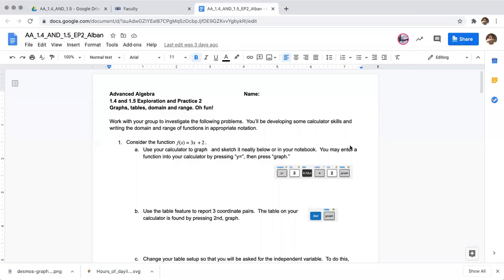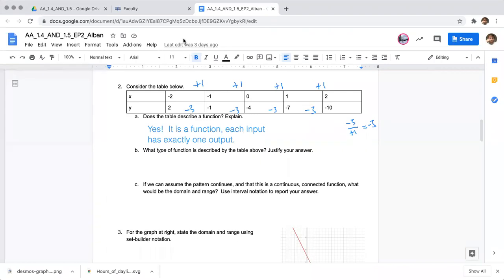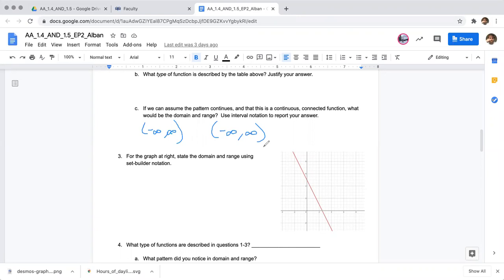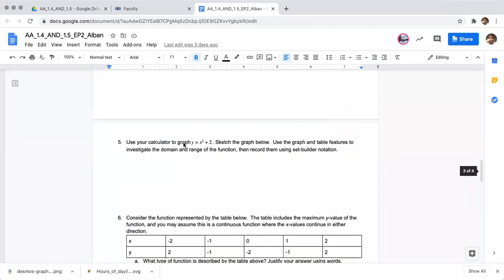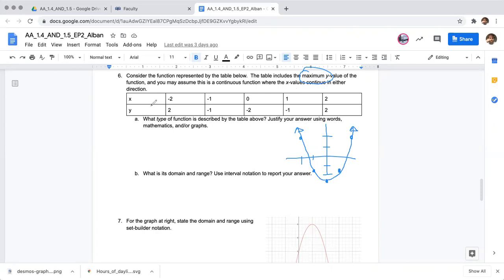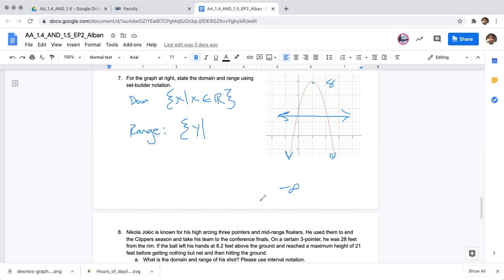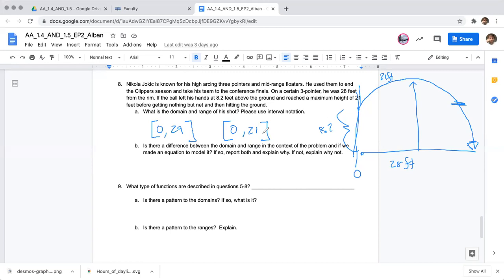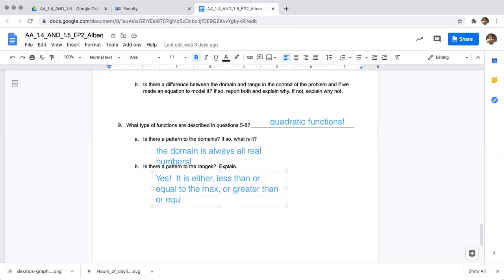AA_1.4_AND_1.5_EP2_VIDEO